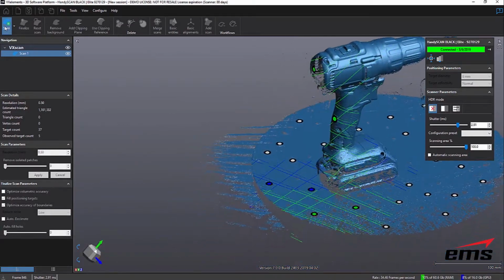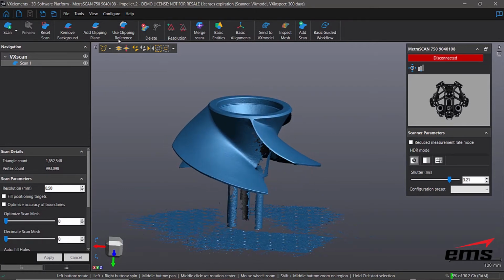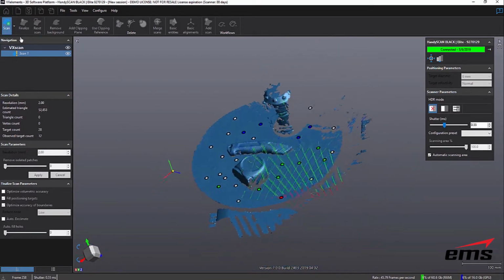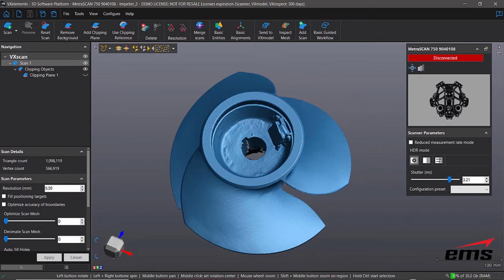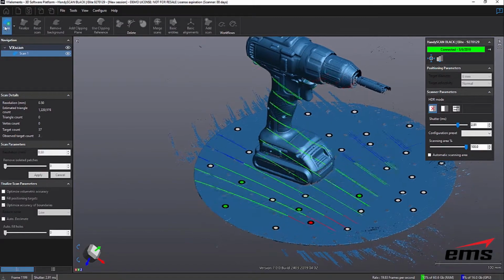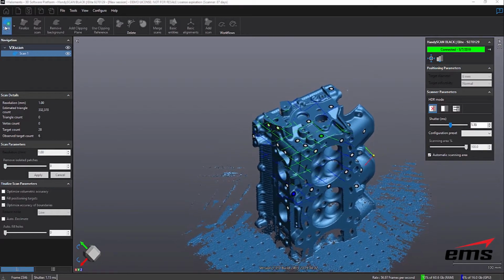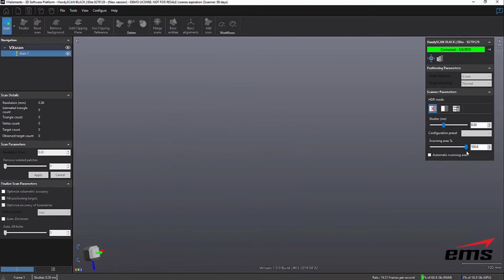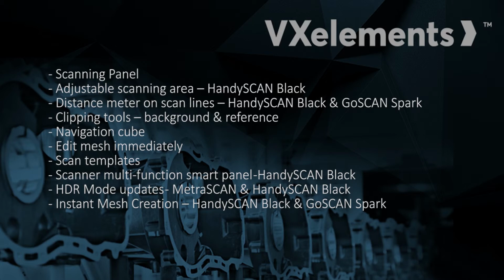What's new in Creaform VXelements 7.0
VXelements software is used by all Creaform 3D scanners.  This video highlights some of the new features and enhancements to the software.

To learn more, schedule a virtual or on-site demonstration or have your project quoted fill out this quick form